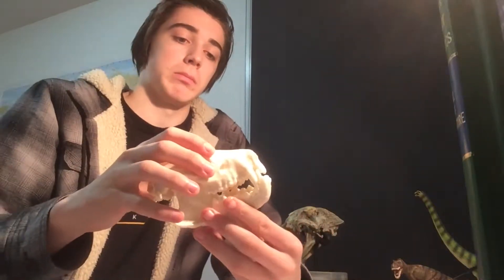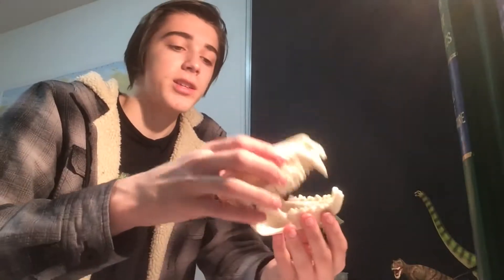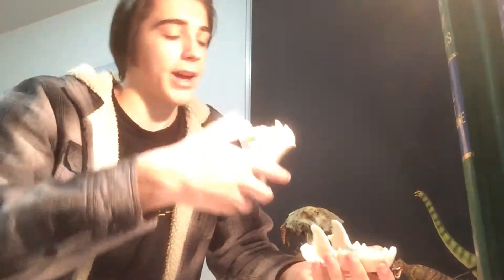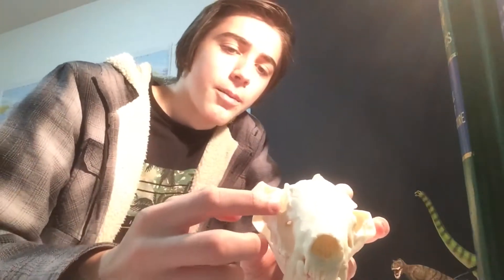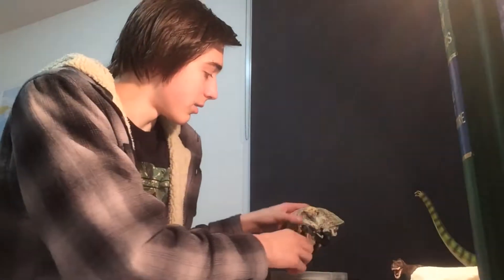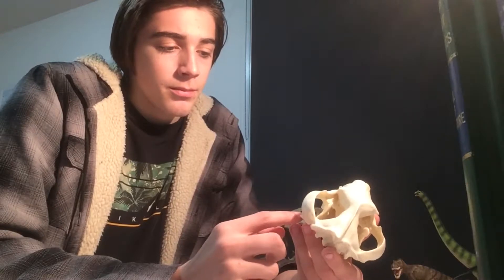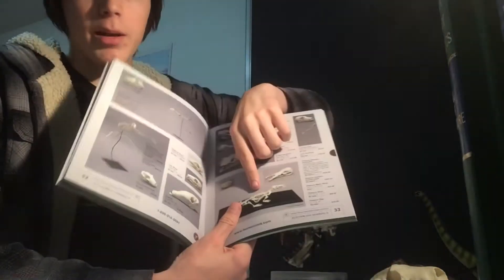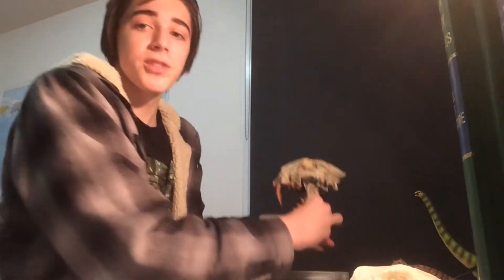BoneClones Tasmanian Devil Skull Review! (Sarcophilus harrisii)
Hello everyone! I’m actually uploading for once.
in this video i do a short review on a BoneClones replica skull of a Tasmanian Devil, the largest carnivorous marsupial in the world.